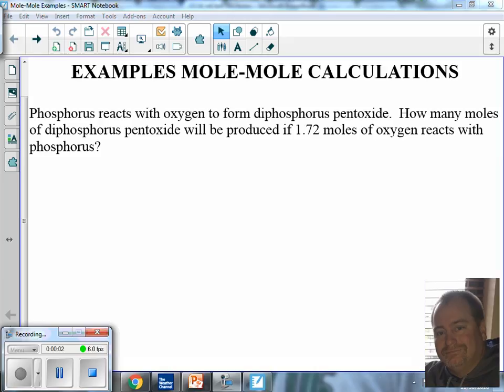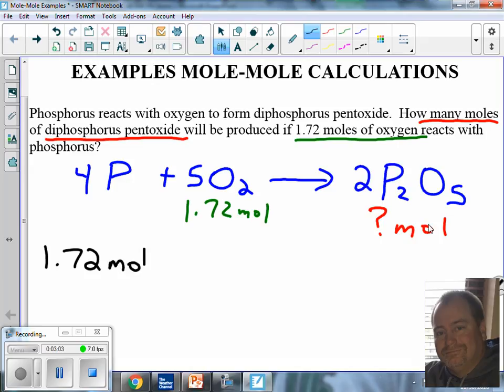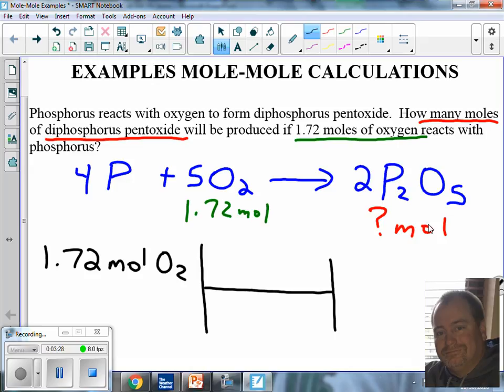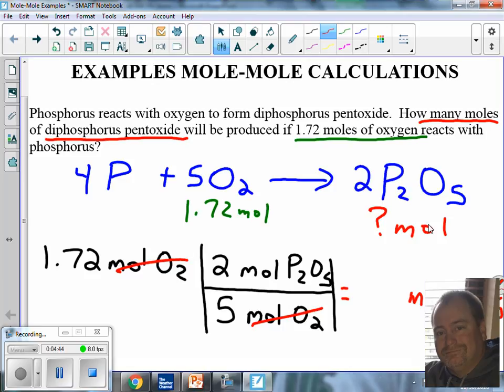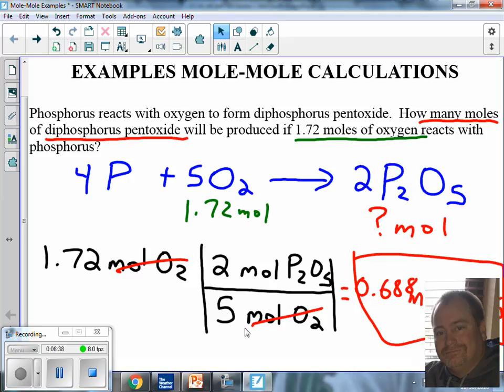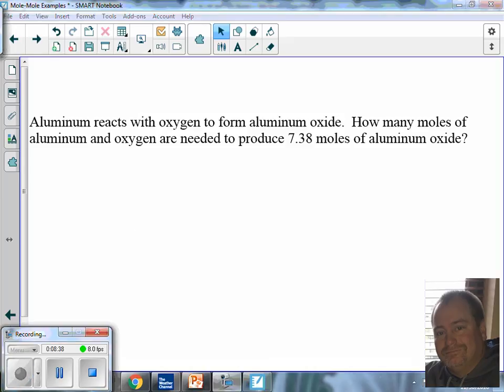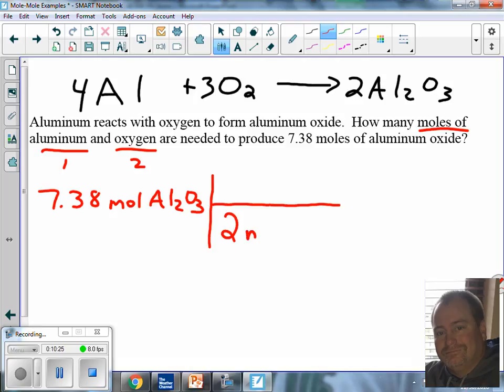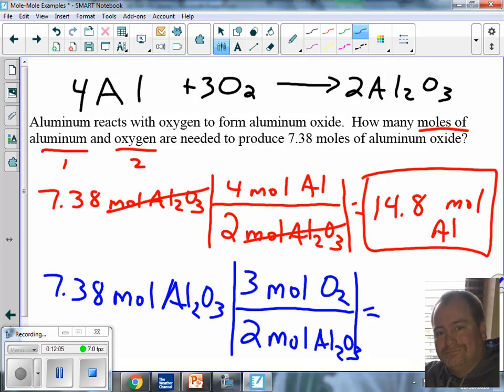Examples Mole to Mole